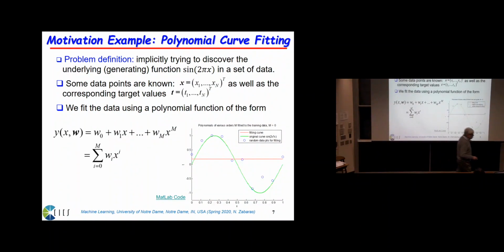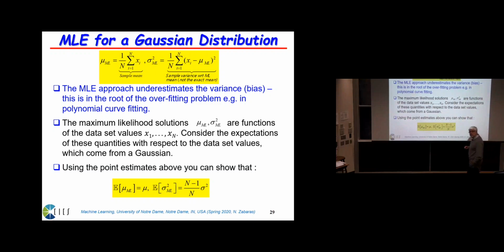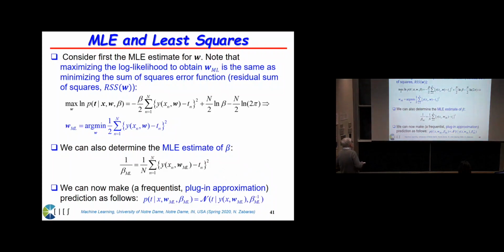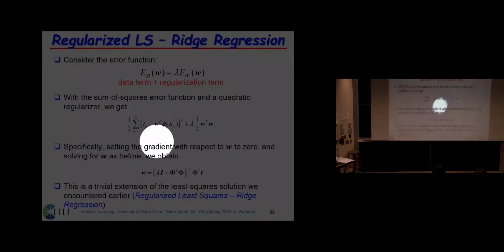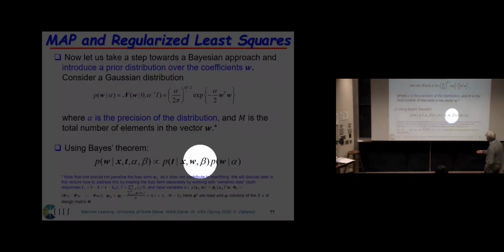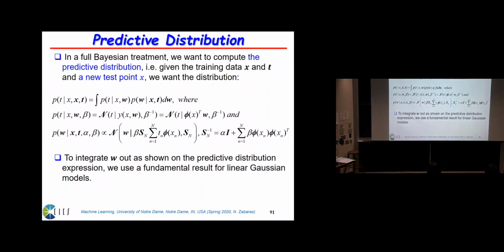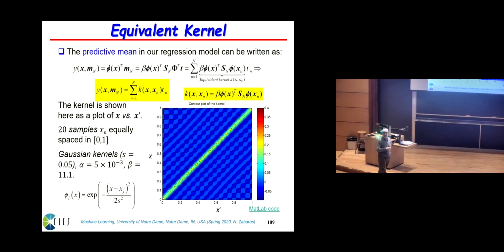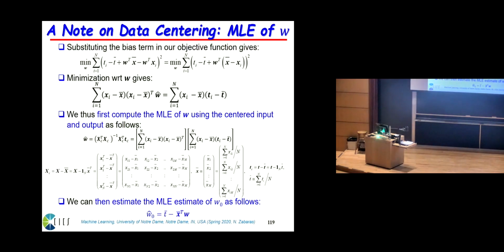Introduction to Linear Regression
Over fitting and MLE, Effect of Data Size, Training and Test Errors, Regularization and Model Complexity; Linear basis function models, MLE and Least Squares, Geometry of least squares, Sequential Learning, Robust Linear Regression, Ridge Regression, Lasso Regularizer and Sparse Solutions, Multi-output Regression; The Bias-Variance Decomposition.